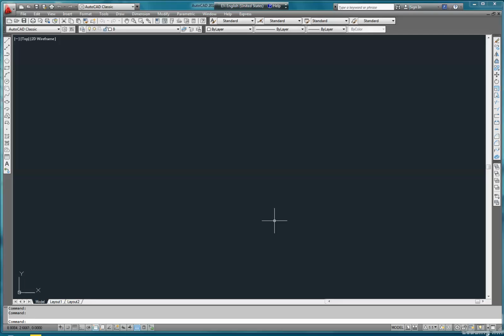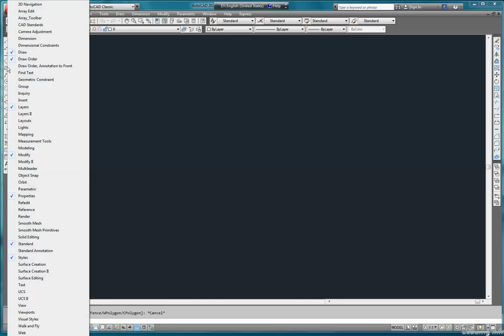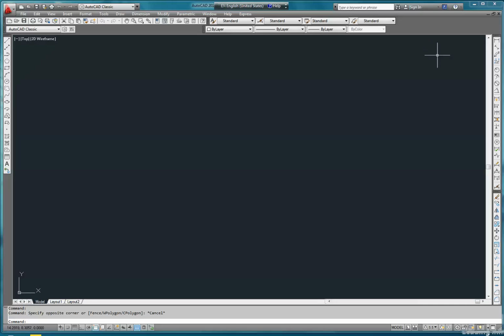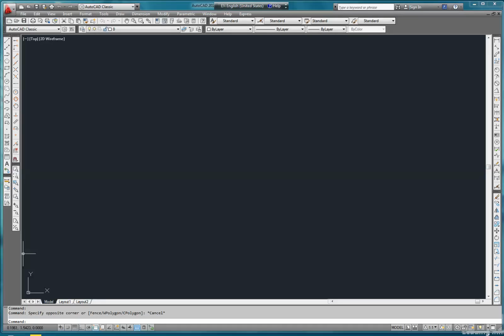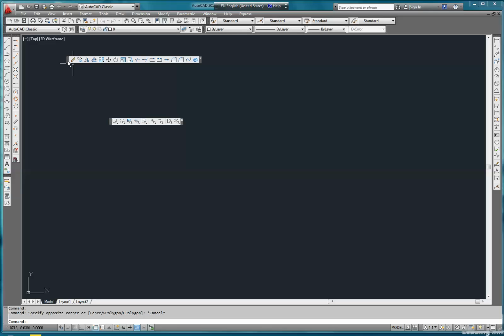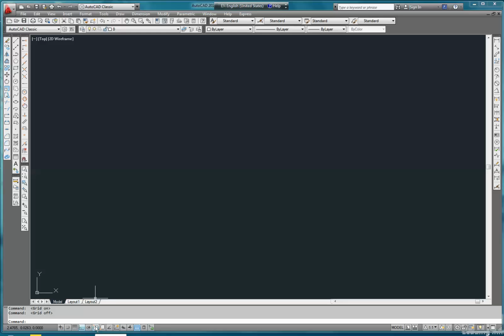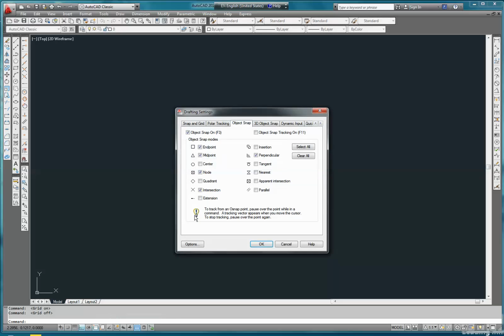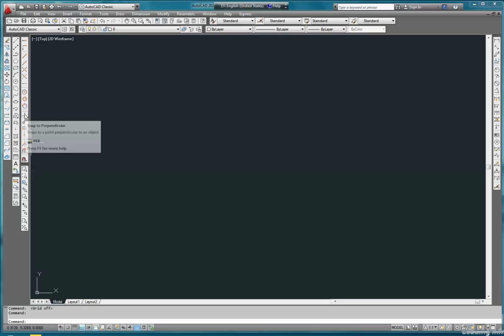AC-START UP (2)